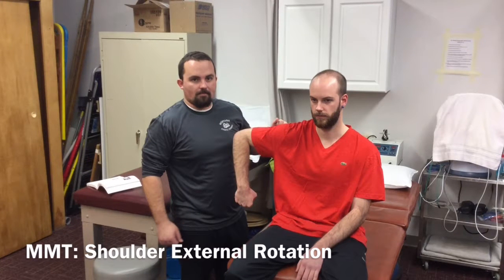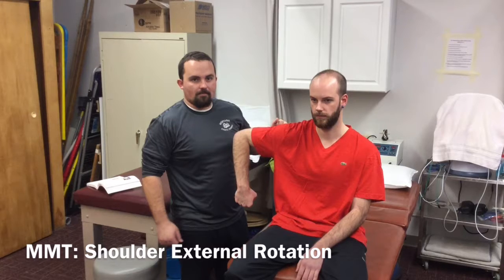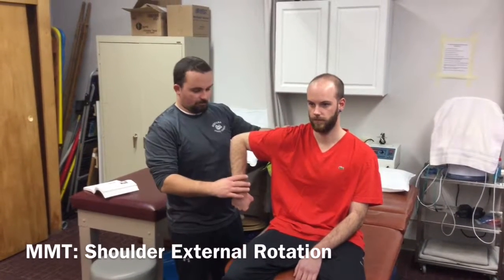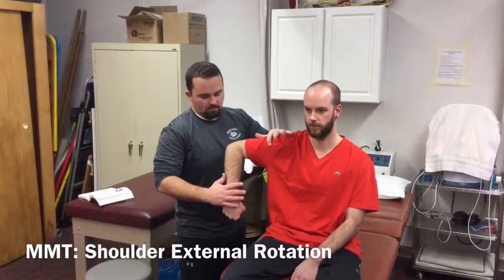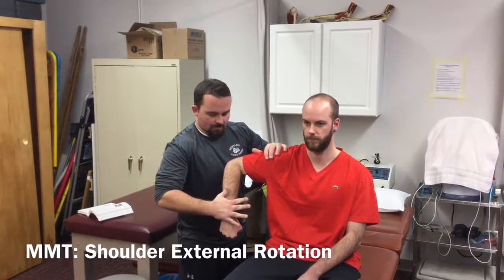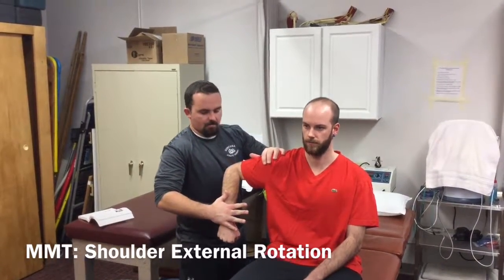MMT: Shoulder External Rotation